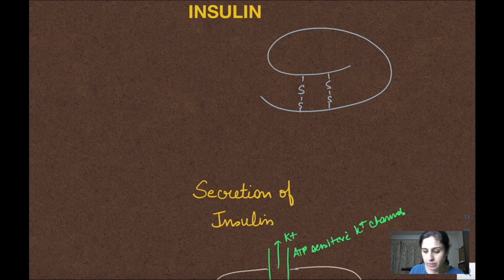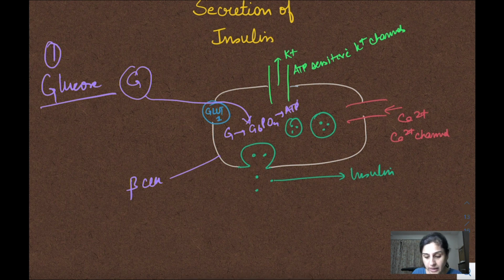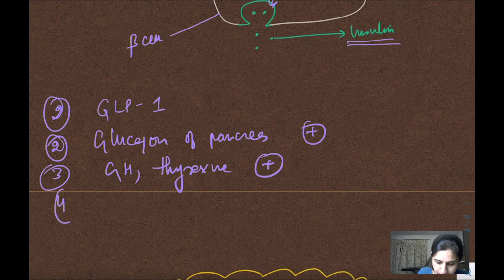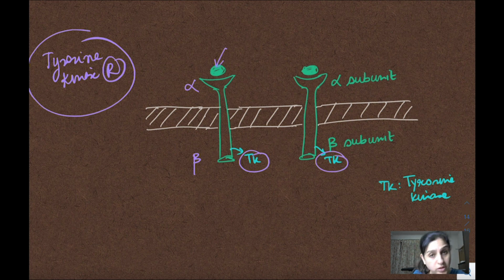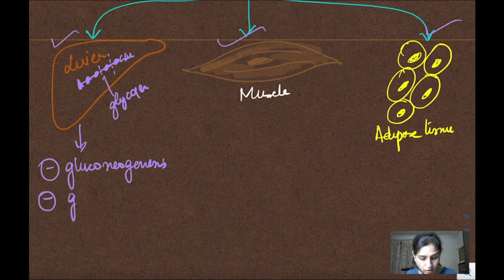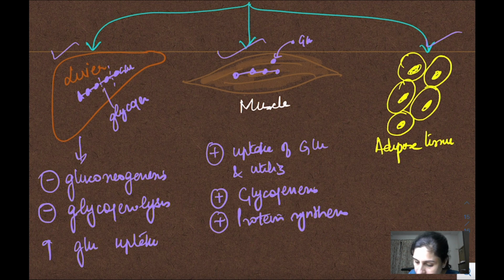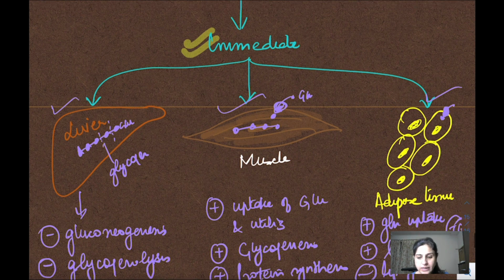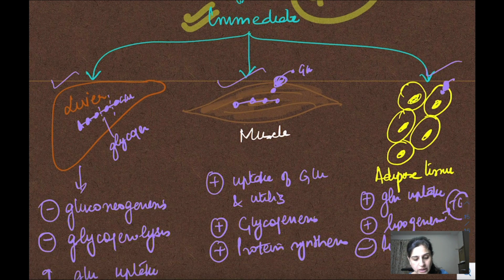Insulin - How does it work & what does it do?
This video is the first introductory video from my lecture series on Drugs for diabetes. To know more about the rest of the videos, be a part of our VIP Facebook group
This video introduces the student first to the basics of insulin (revision) and then in the further videos, I explain about Pharmacology of insulin as well as anti-diabetic drugs. This topic is very important for every health care student to know, learn and hence excel. All the important aspects have been carefully highlighted.